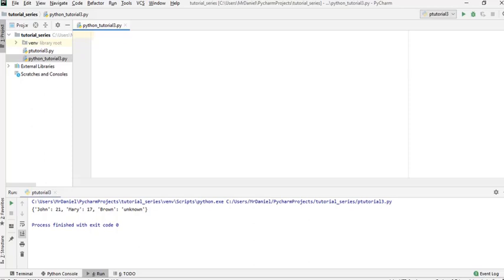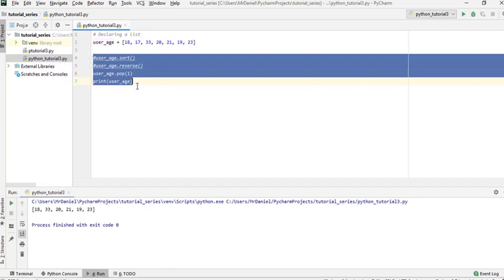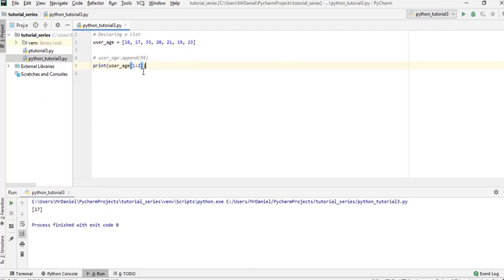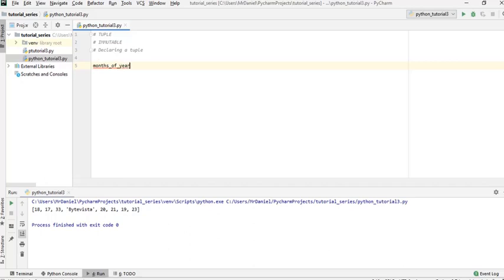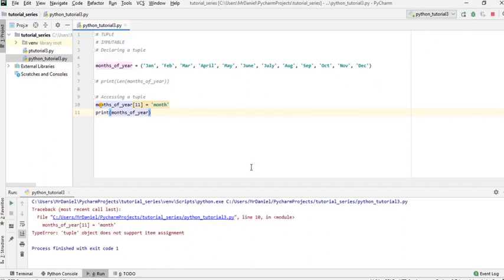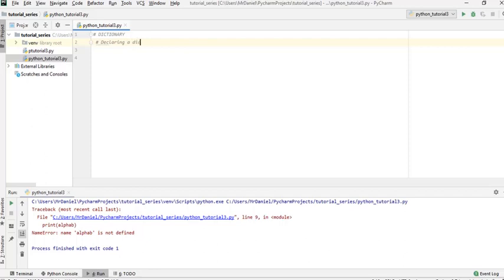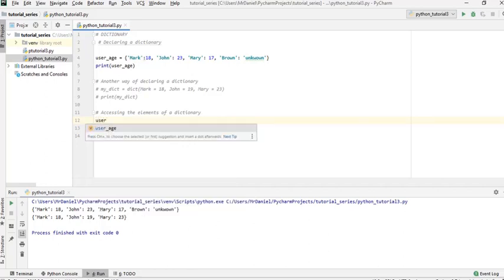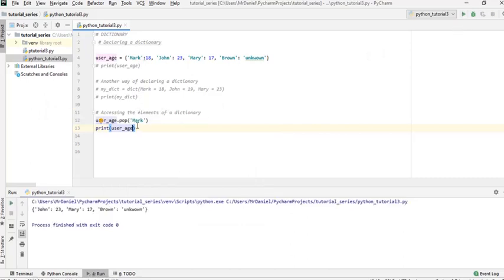Python Made Easy for Beginners #3: List, Tuple and Dictionary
A data structure is a construct for holding, organizing and accessing data. In this tutorial, I discuss how to declare, access and carry out other operations on lists, tuples and dictionaries